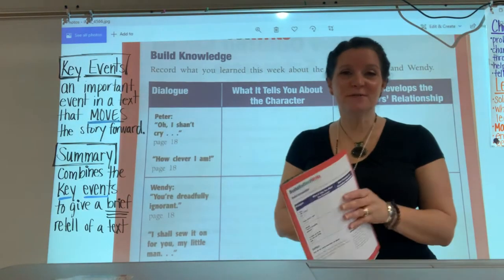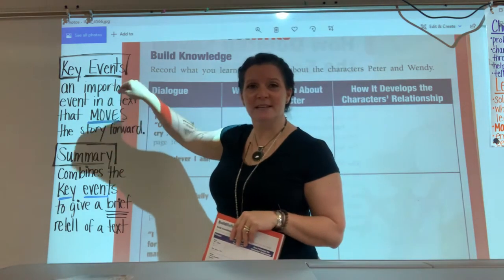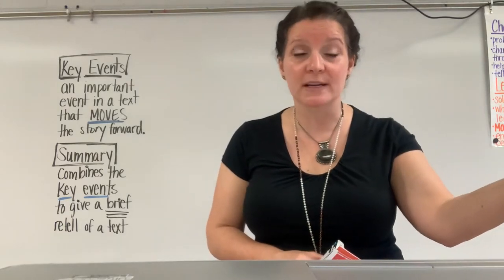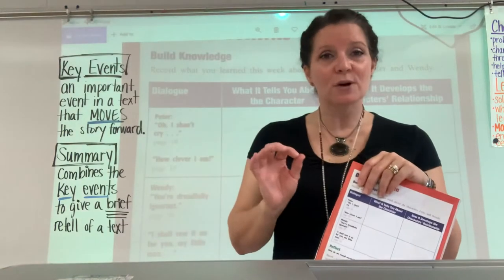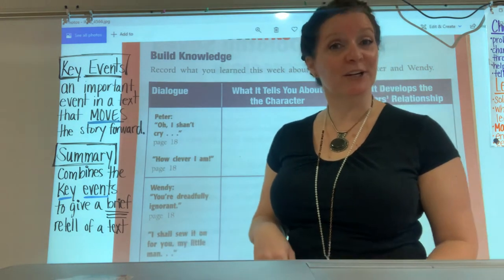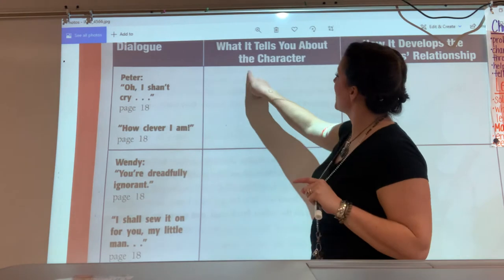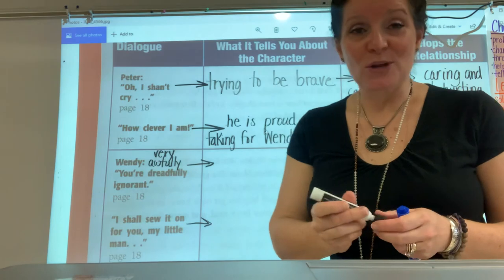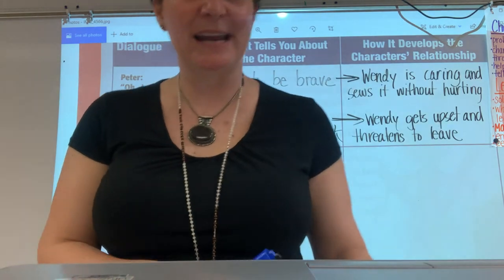U2 L12 Page 21 RESPOND